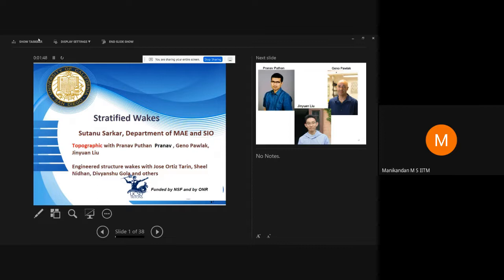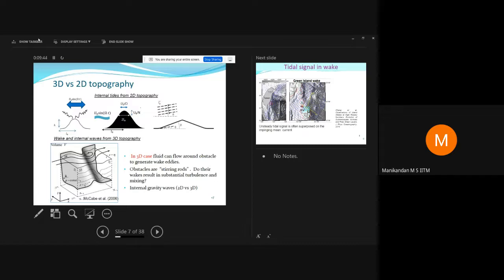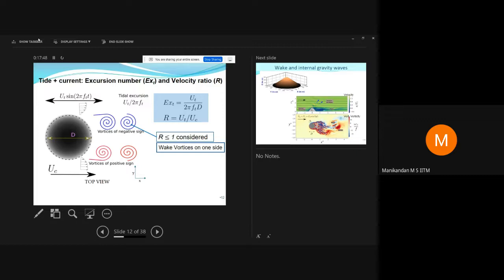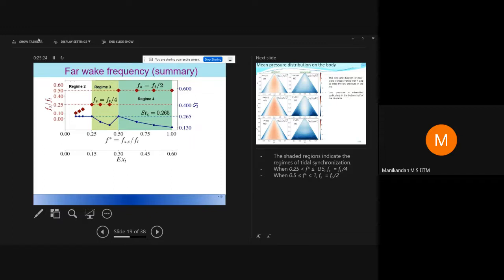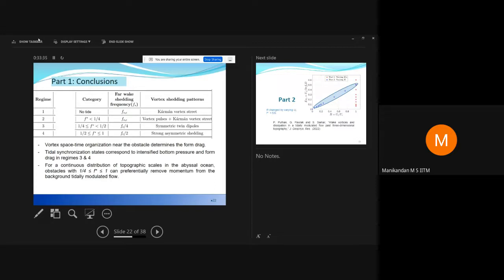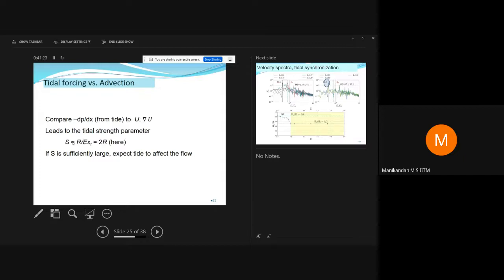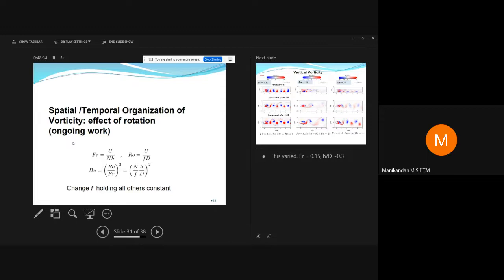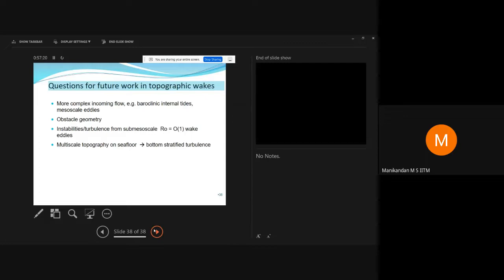Wakes in a density-stratified environment - Sutanu Sarkar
Geophysical Flows Lab seminar by Sutanu Sarkar, Professor, Department of Mechanical and Aerospace Engineering, University of California, San Diego. To learn more about Geophysical Flows Lab, IIT Madras